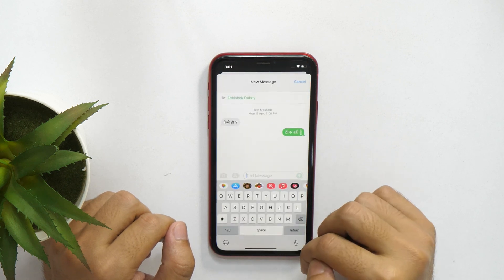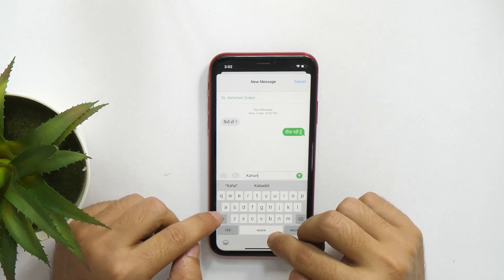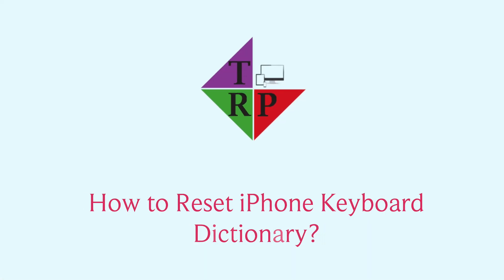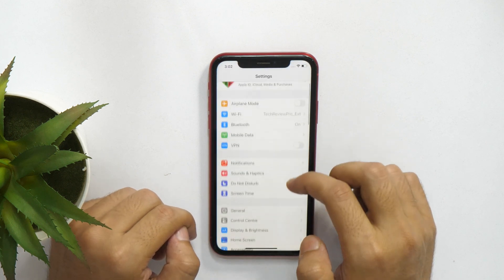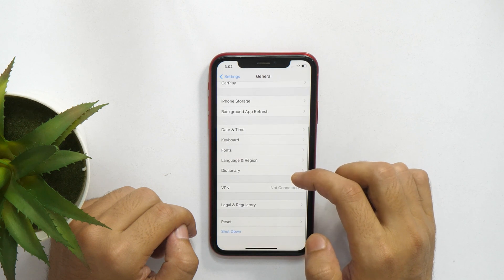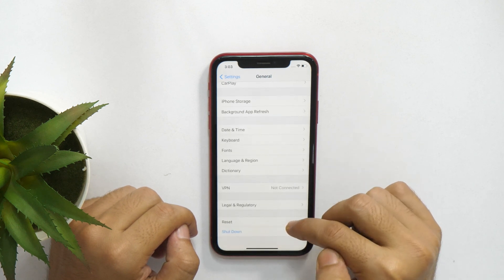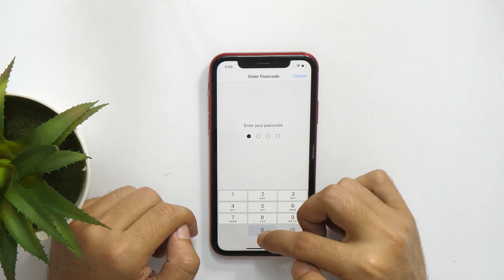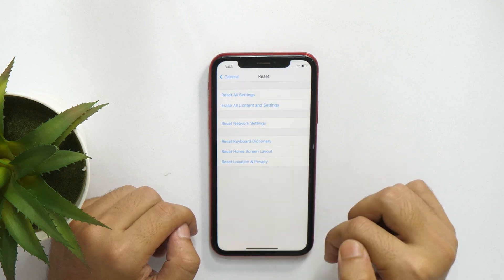How to Reset Keyboard Dictionary on any iPhone? (*Quickest Method) ✅ ✅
Want to Reset iPhone Keyboard Dictionary? Here is How to Reset Keyboard Dictionary on iPhone. Learn how you can reset iPhone keyboard dictionary if it is not working. Resetting keyword dictionary on iPhone is the best solution if your iPhone keyboard is providing lame suggestions.

Watch this video for step-by-step instructions to reset iPhone keyboard dictionary. And if you want to learn various iPhone keyboard tip and tricks, watch this video